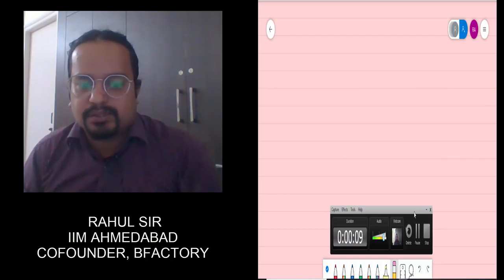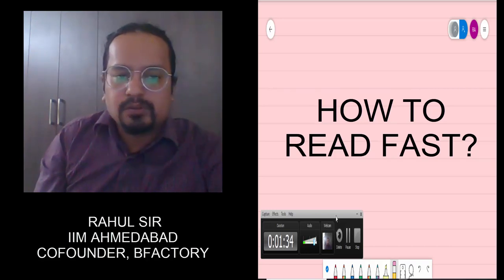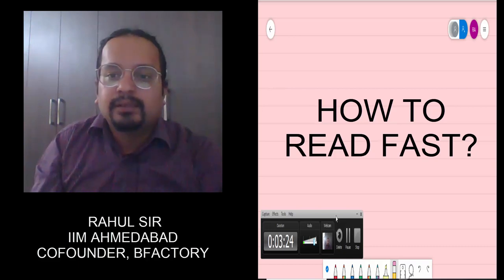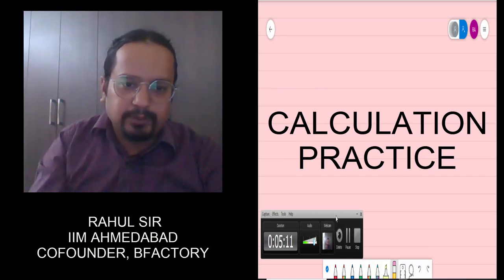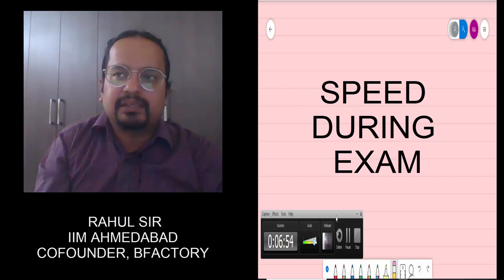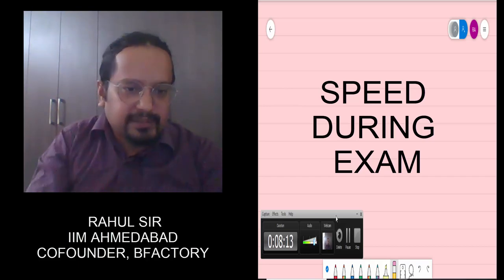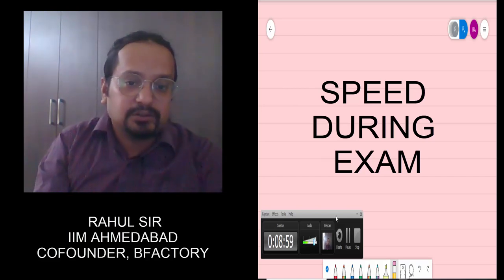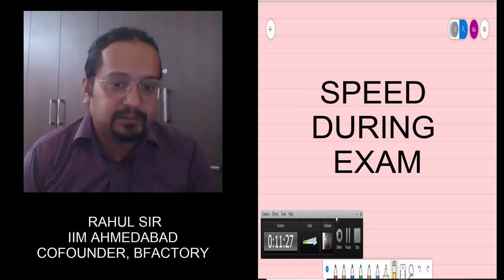How to gain Speed for CAT?